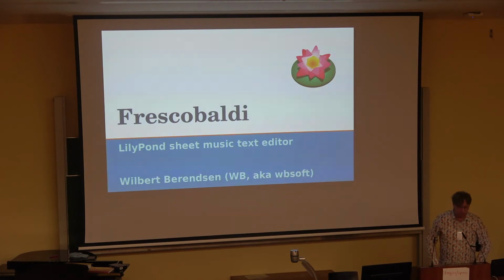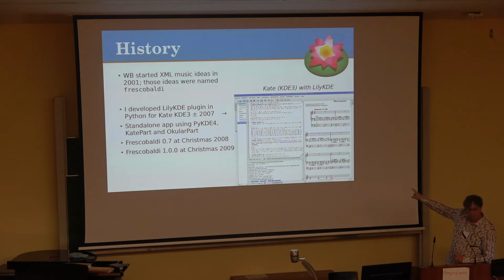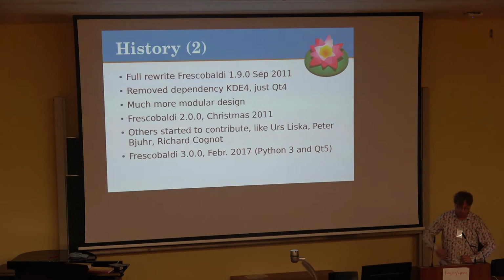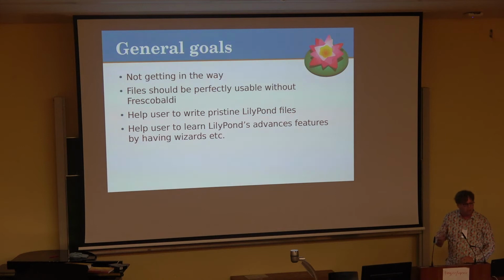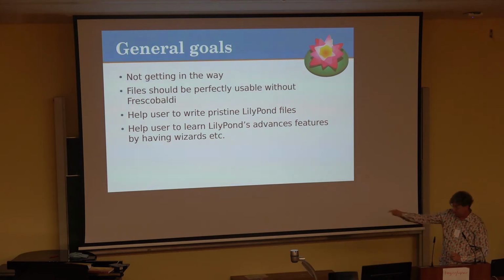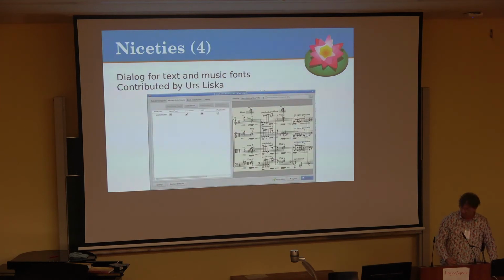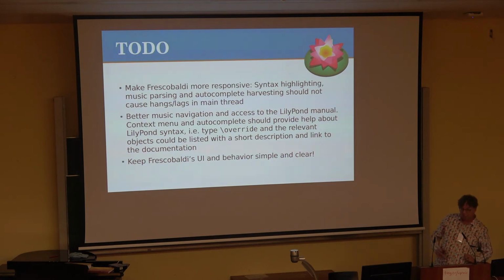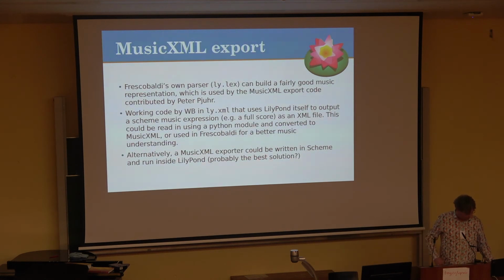Wilbert Berendsen: News on Frescobaldi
LilyPond Developers Meeting
hosted by the Music Engraving Conference 2020
Salzburg, Jan 19